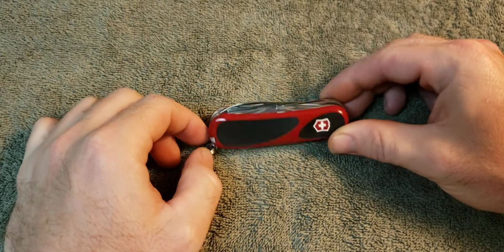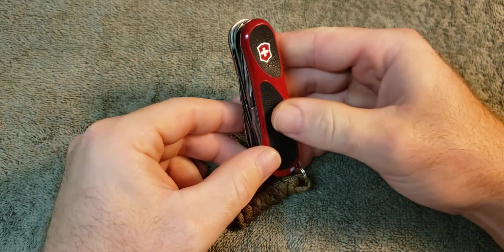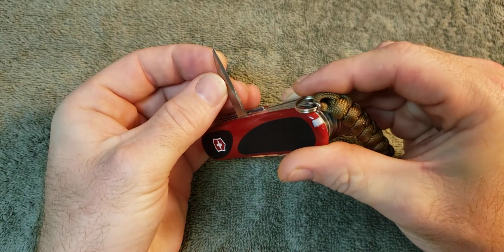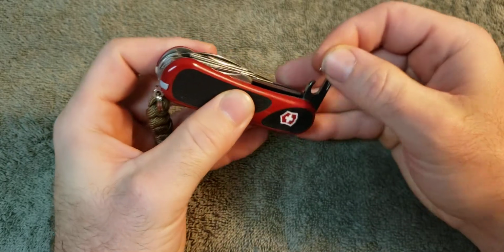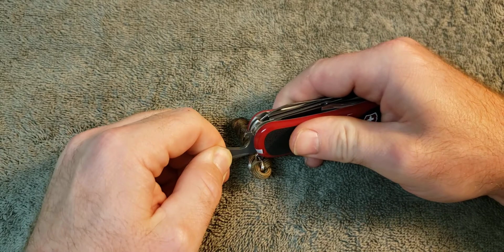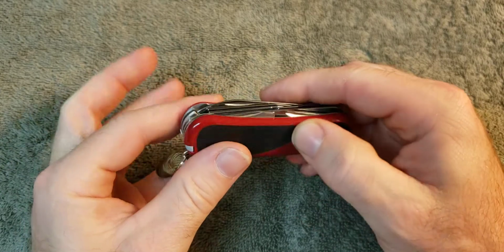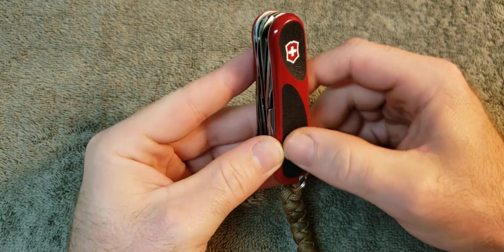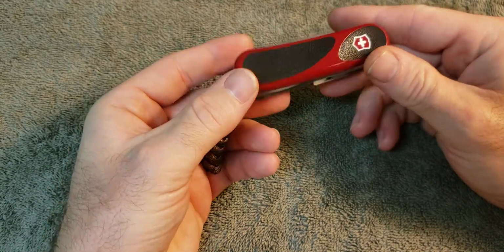Victorinox Evogrip 18